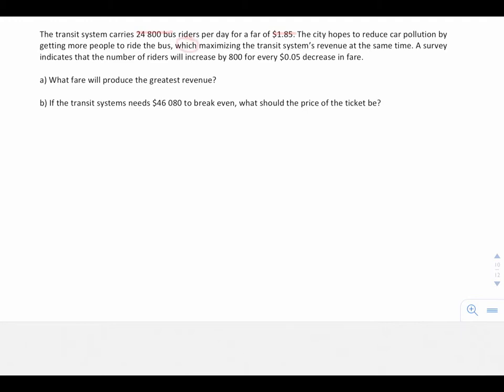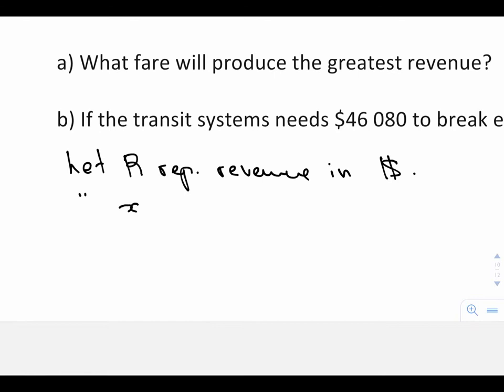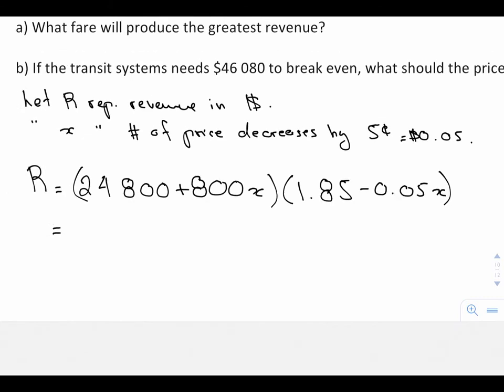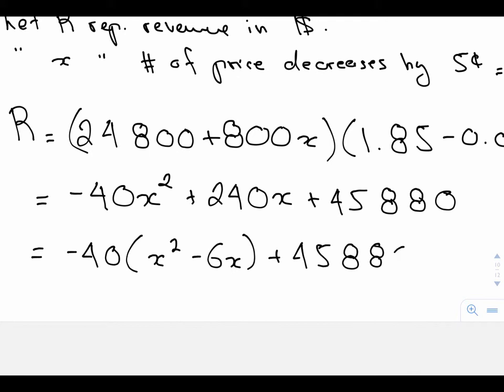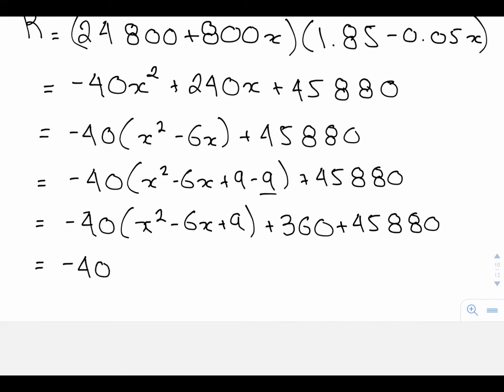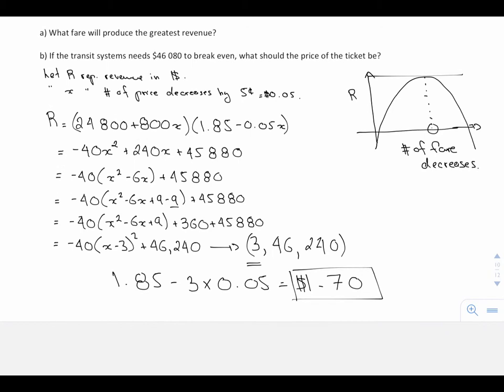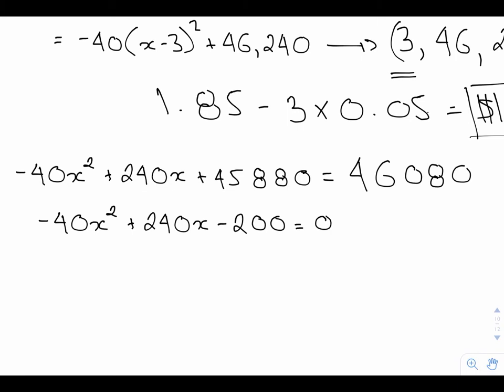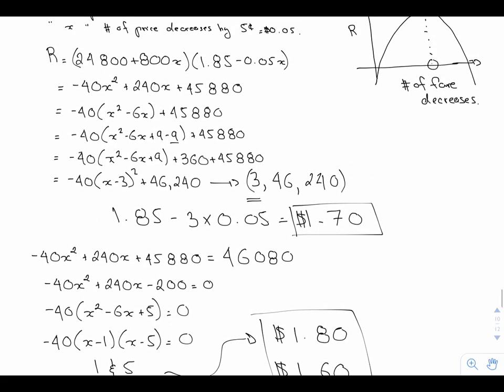Word problems involving revenue